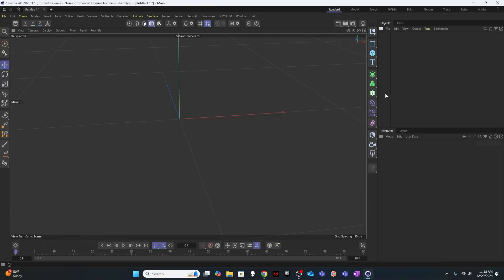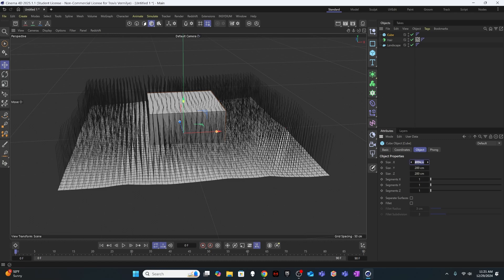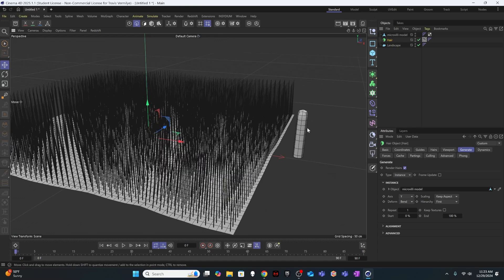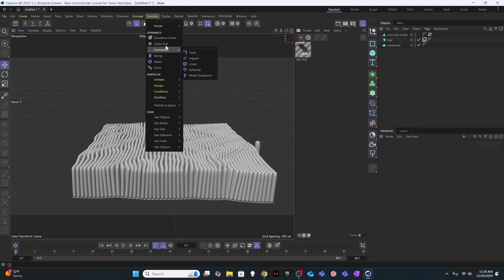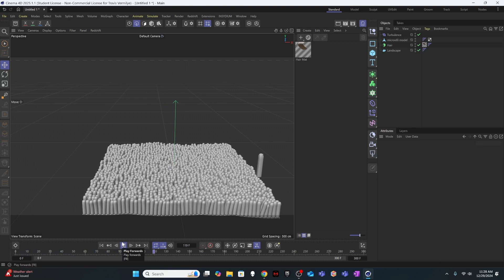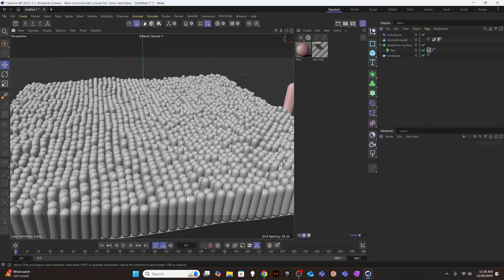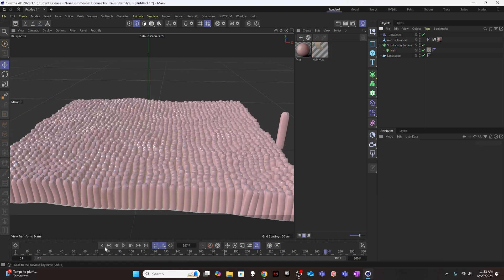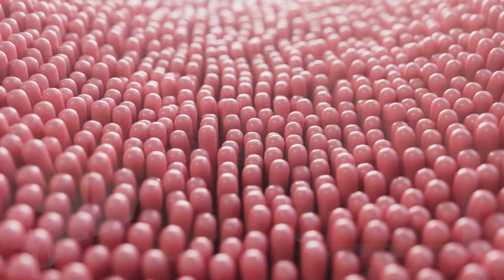Using Hair in C4D to Make Microvilli | Medical Animation Tutorial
Hair can be used for so much more than just making hair. In this demo, learn how I use Cinema 4D's hair tools to create dynamic microvilli. It's fast and easy to do. This tutorial is great for beginner and intermediate users of Cinema 4D.
Thanks to @KayosValley for the suggestion.

Get my free resources bundle with templates and links to the best 3D models for scientific and medical animations

Want to learn every step required for making high-quality medical and scientific animations? Sign up for my course, Biomedical Animation: From Storyboard to Finished Animation with Cinema 4D

WPX is hands-down the best choice for web hosting. They are so friendly and responsive.

00:00 Introduction
00:26 Make a field of hair
02:39 Make the microvilli starter object
04:40 Set up instancing for the hair objects
07:22 Set up the hair forces to make them move
08:50 Change the hair length and refine the motion
10:25 Set up materials and subdivisions
15:00 Update settings for more hair production
16:23 Final Results and wrap up